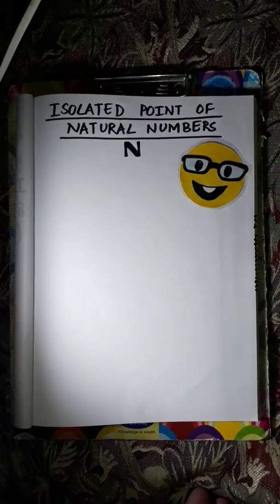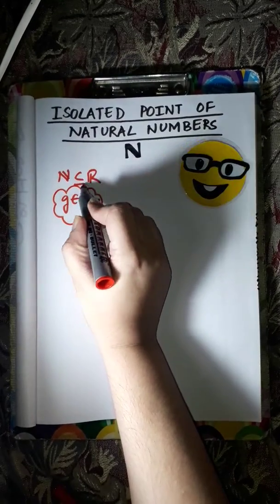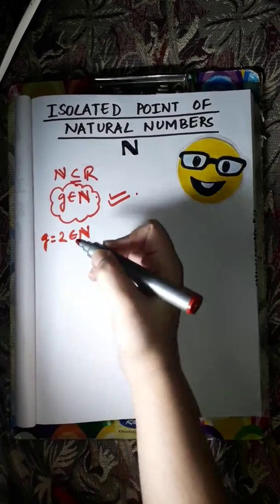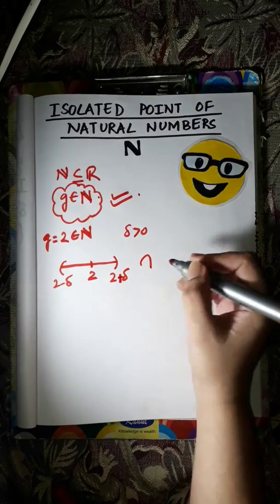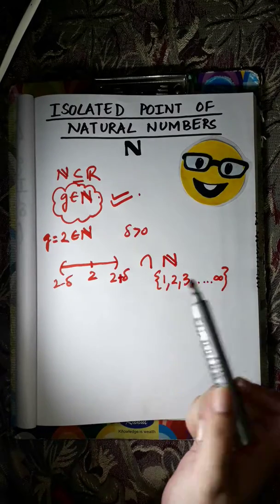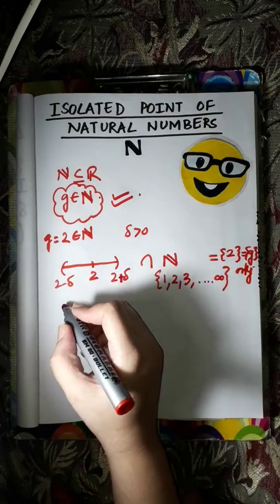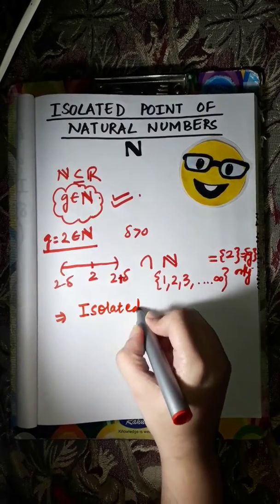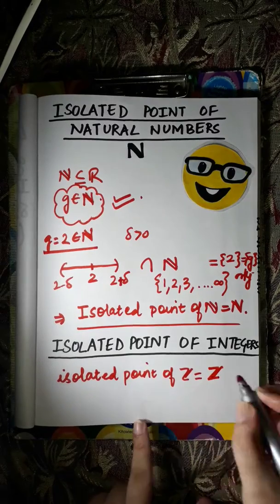15-Examples of isolated points (Real Analysis)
15-Examples of isolated points (Real Analysis)